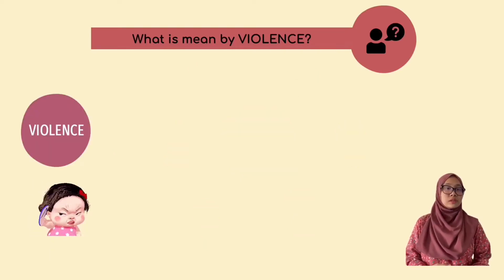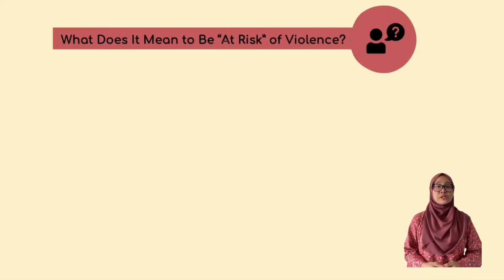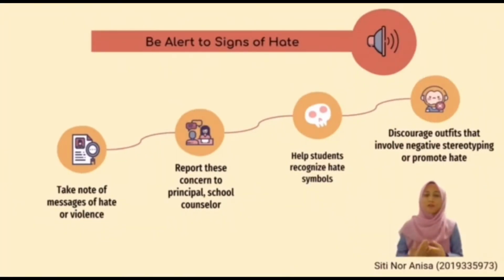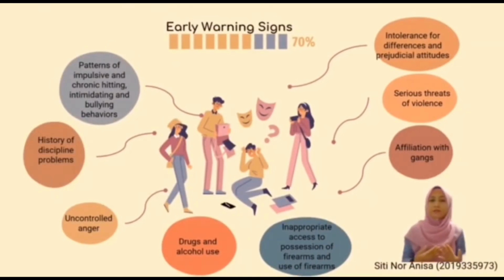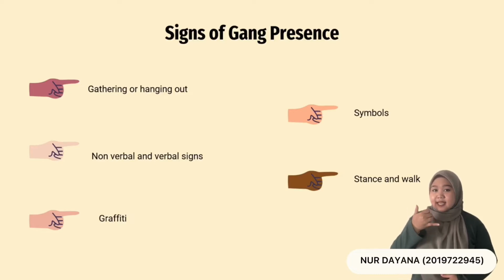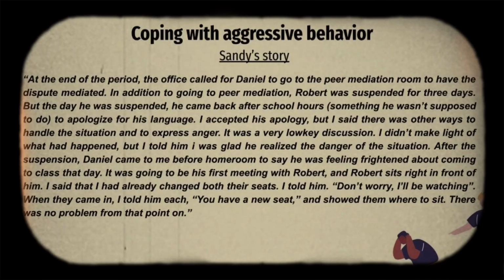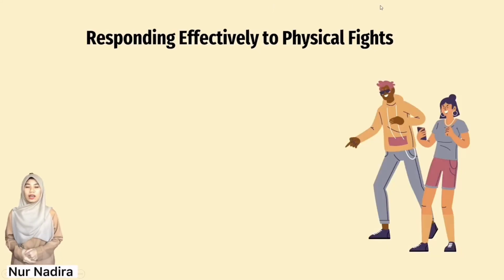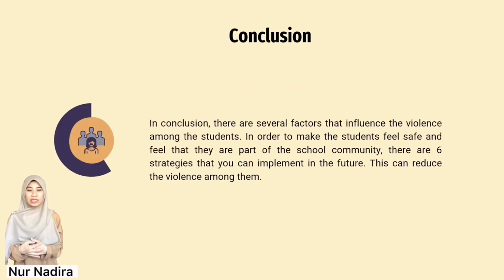EDU527 | PREVENTING AND RESPONDING TO VIOLENCE | GROUP 7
Assalamualaikum and Hai everyone🌹

This is video for our seminar presentation for the course EDU527:CLASSROOM MANAGEMENT.